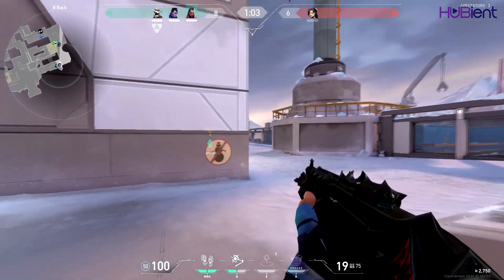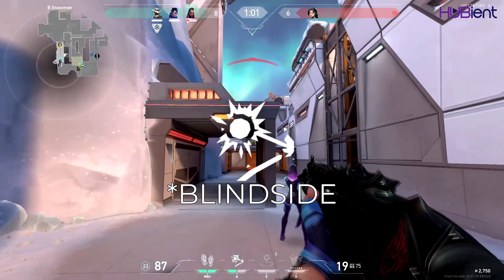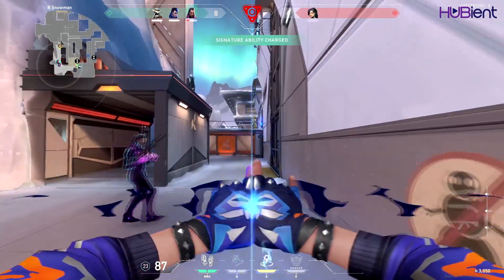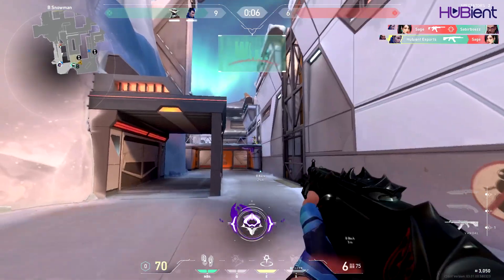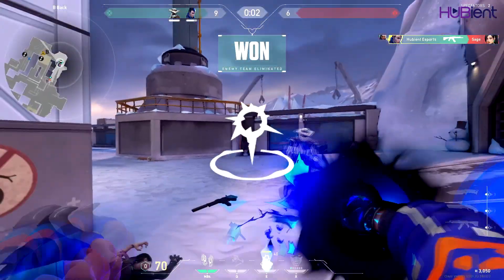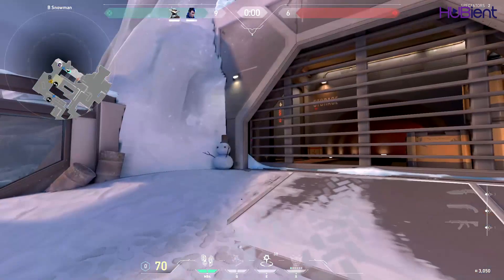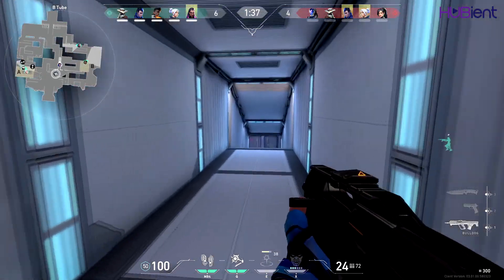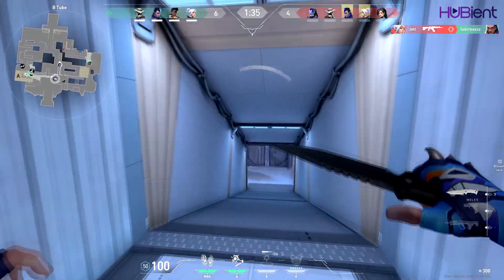Yoru l Agent Spotlight l Hubient Esports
Hello Gamers! How was your weekend?
For today’s spotlight, we’ll be using Agent Yoru from Valorant!

Yoru is a Duelist. Yoru rips holes straight through reality to infiltrate enemy lines unseen. Using deception and aggression in equal measure, he gets the drop on each target before they know where to look. Yoru is the perfect choice for players who confuse and surprise the enemy. He can help teams enter into sites or sneak behind enemies to cause confusion or pick off a few enemies. How cool is that? With his capabilities to teleport and proper execution of his skills for sure, we want a Yoru main to have it by our side.